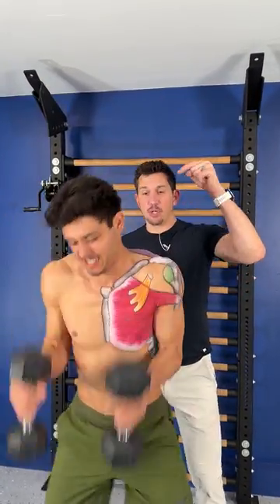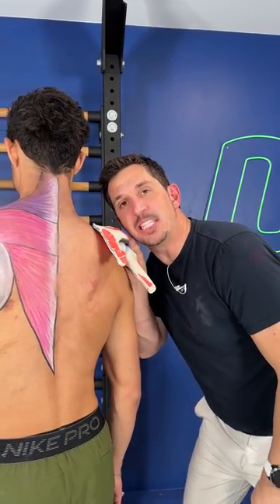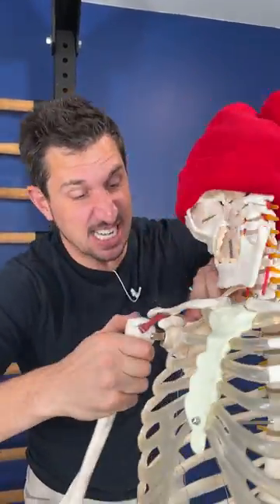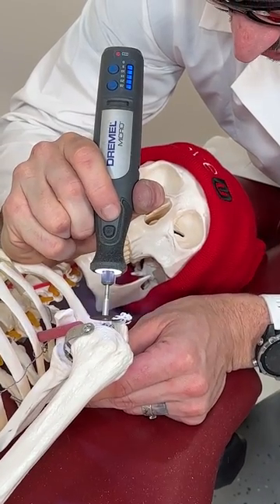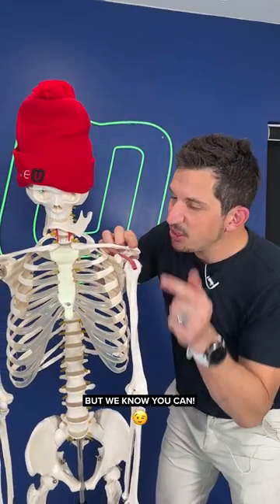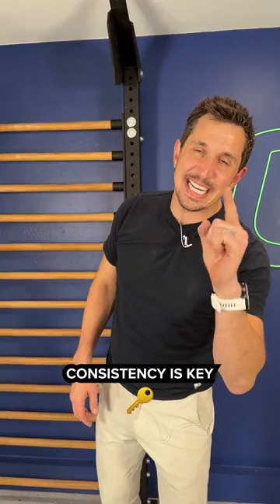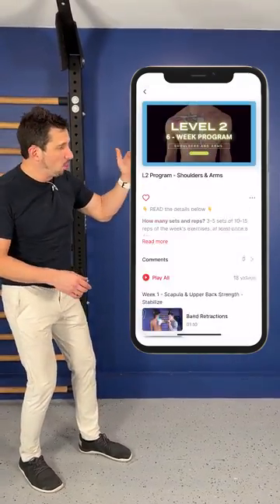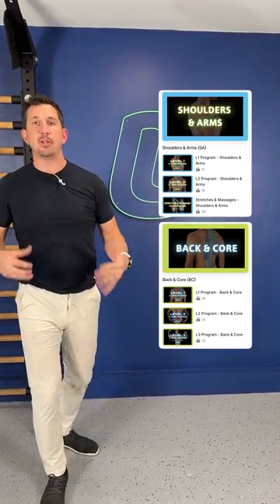The Real Cause Of Your Shoulder Impingement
New Year’s Sale is LIVE💥 Permantely fix yo sh!t pain for only a $1/DAY! Space is limited to only 500 members, so get a mUve on it. If you feel you need more guidance feel free to shoot us a DM. Either way, fix yo sh!t in 2024.

Are you experiencing shoulder pain when you push or press? Well, let me break it down for you - it’s impingement! 👀 That’s when your humerus bone smashes into your acromion, causing your rotator cuff tendon to fray and possibly tear off. Ouch! 🫠 But don’t worry, we’ve got a custom plan to fix yo shit!🫵

The root cause of impingement is your inability to rotate your scapula and create scapulohumeral rhythm. 👉 Our Shoulder Program will teach you how to do just that, and our Back and Core Program will align your spine for a solid foundation. 💪

With our plan, you’ll be able to push, press, throw, do headstands, overhead press, and every other sport and hobby that requires you to use your arm! 💥 There’s literally zero to lose and everything to gain. 📣 So click the link in our bio or head to moveu.com to get started today! 📲🔥